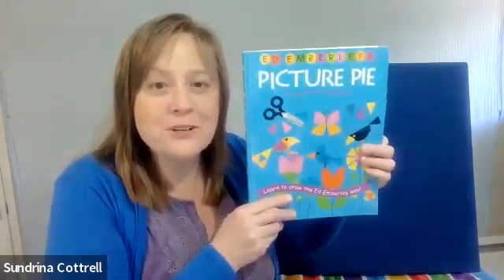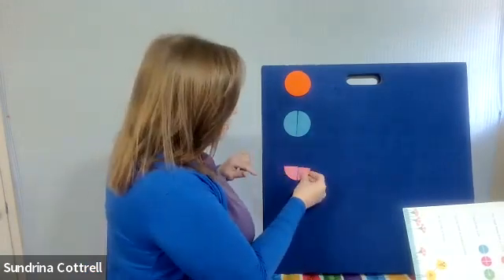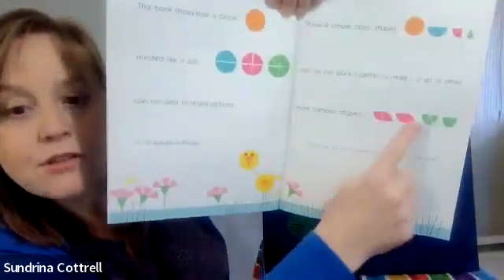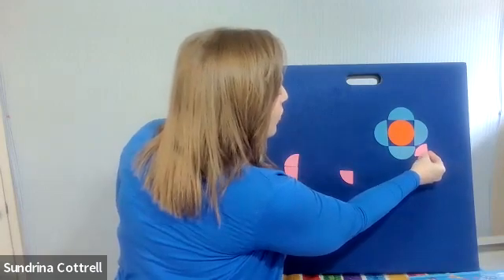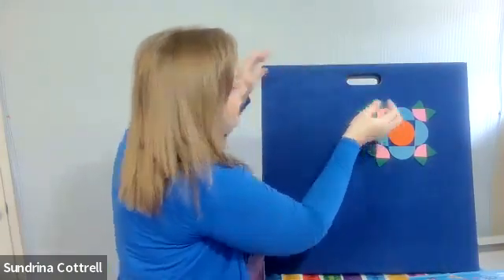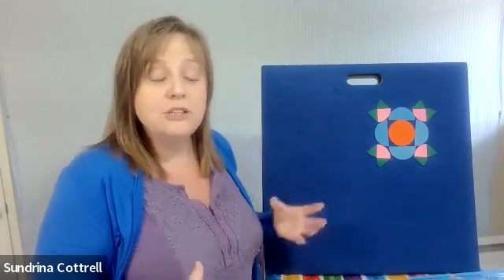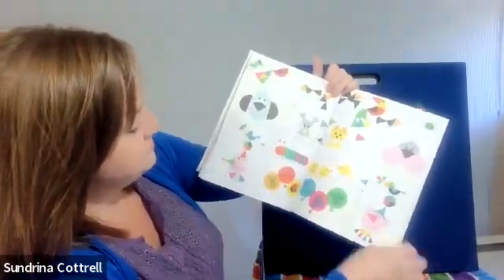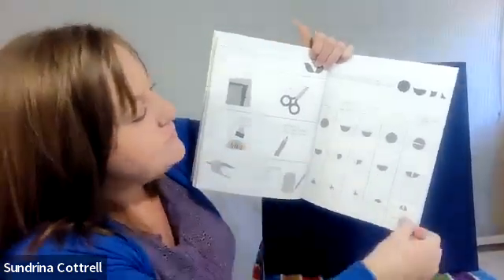Picture Pie Felt Story Activity using Picture Pie by Ed Emberly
Picture Pie by Ed Emberly is a math based art book that uses the fractions of a circle (A Pie) to create patterns, pictures and designs.
We were so inspired by the scope of learning available in this book that we created a rigid felt Pieces Set out of 232 brightly colored pie fractions.
This video is intended as an inspirational tutorial and promotion of Ed Emberly's book as well as a how-to-use the Artfelt Puppets, Pieces & Props Pieces set that was goes with the book.